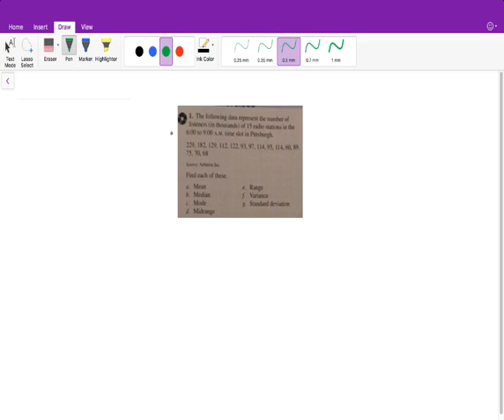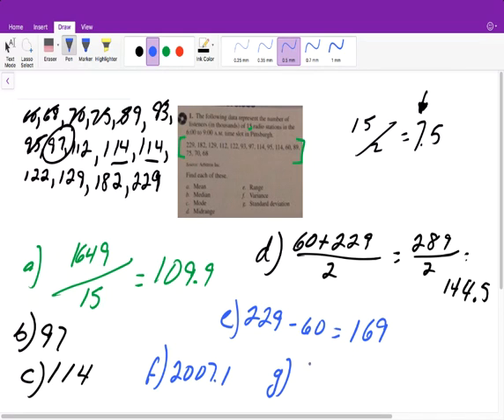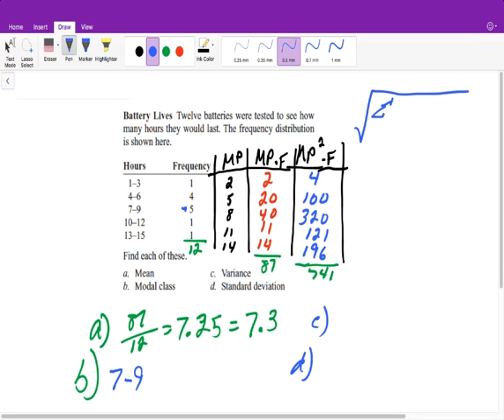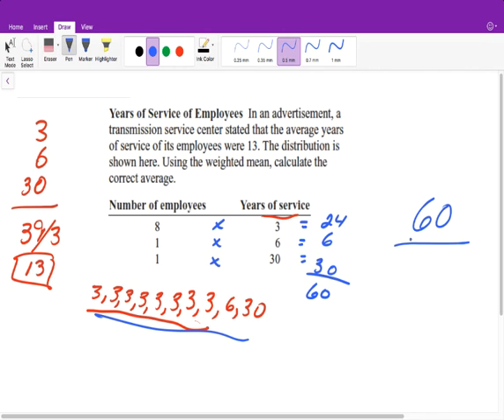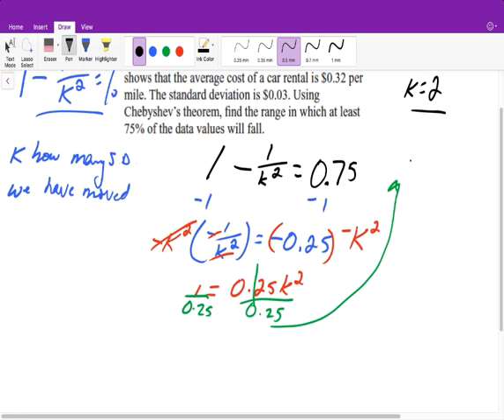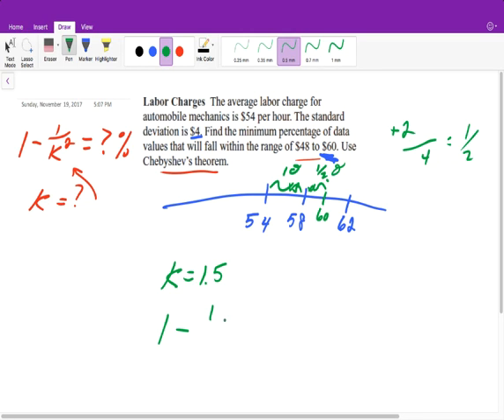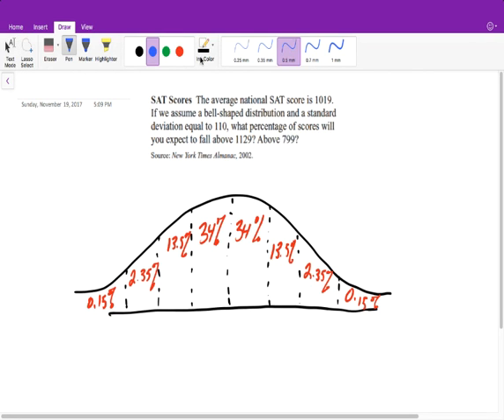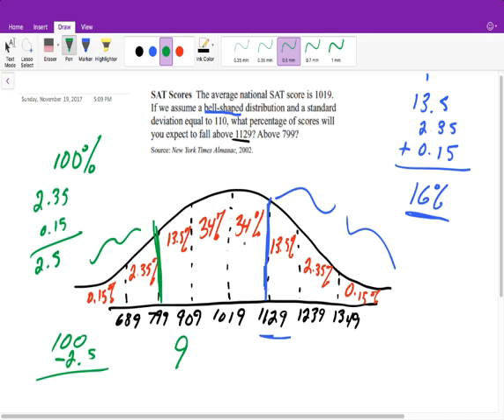Statistics Review Questions: 3.1 - 3.3